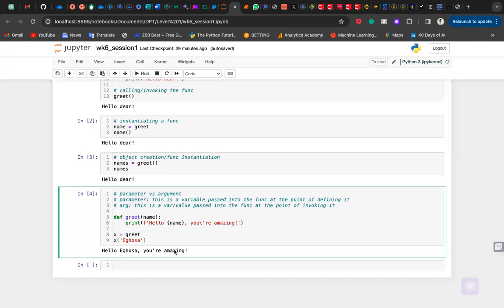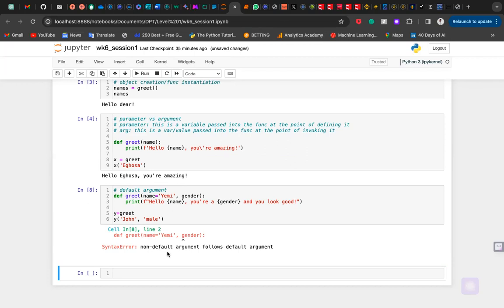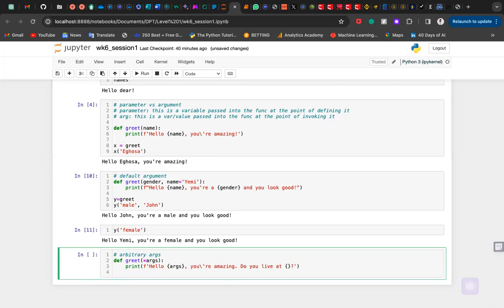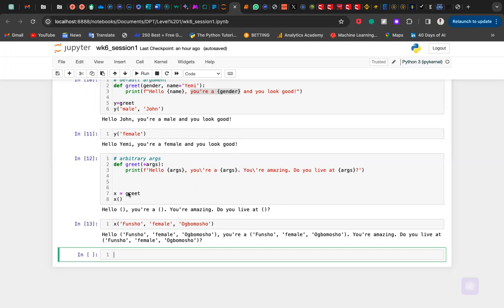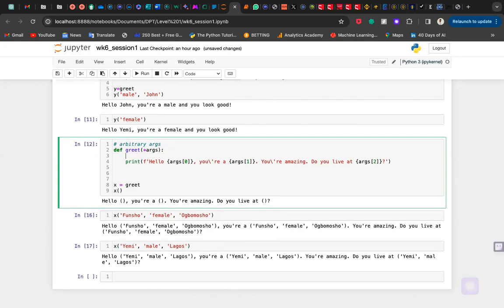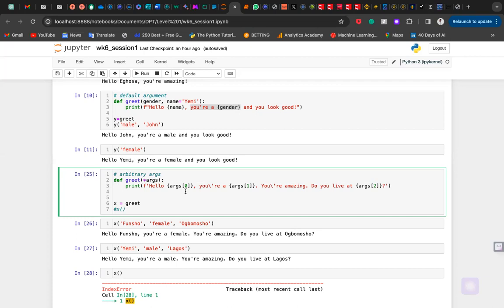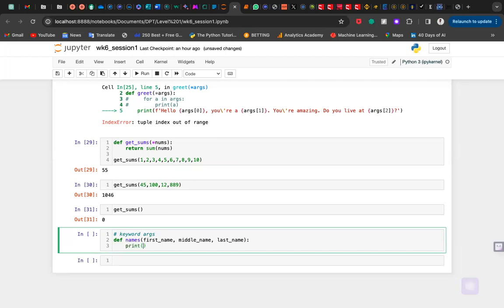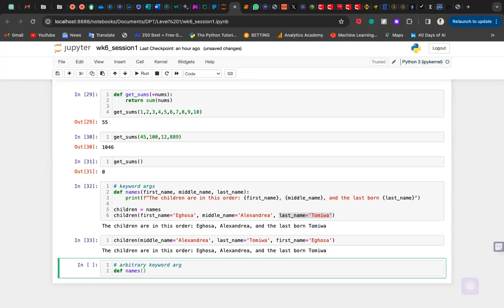wk6 session 1 1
Here's the first session of the week 6 video. Enjoy :)